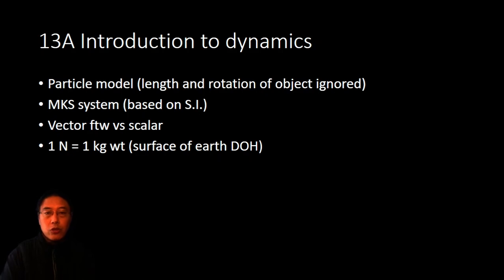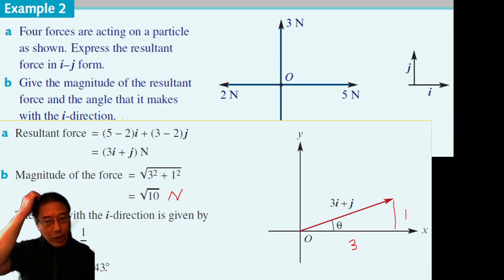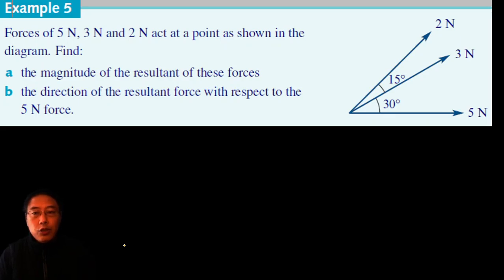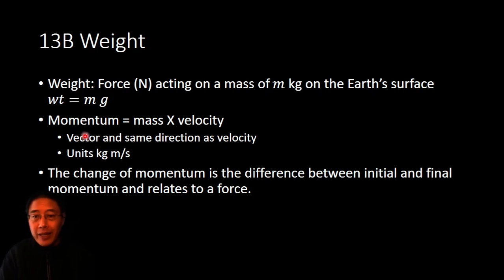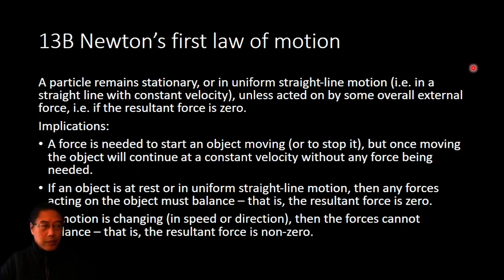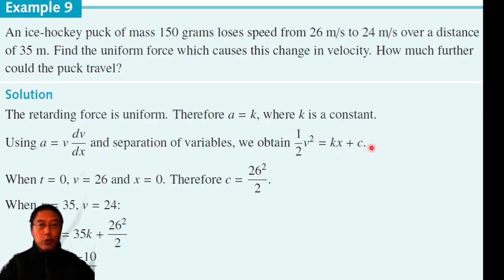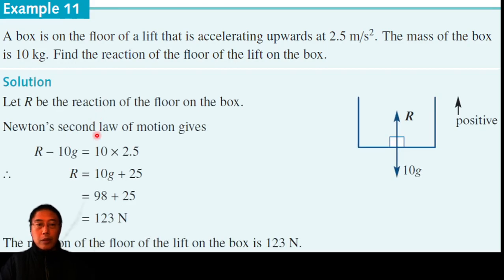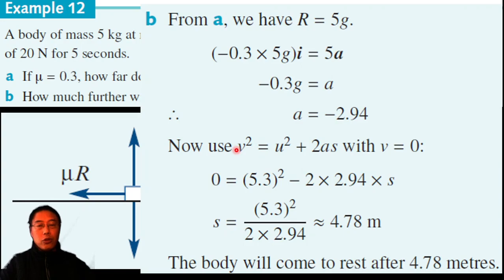12 Specialist maths - 13A Force & 13B Newton's laws of motion